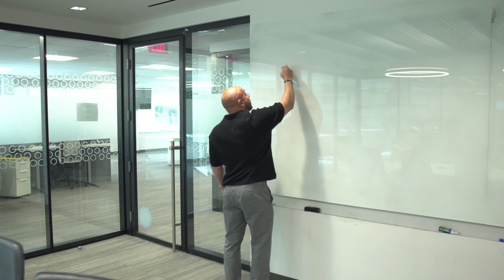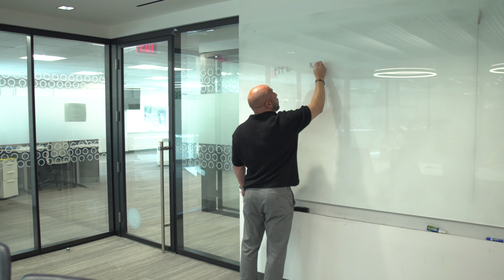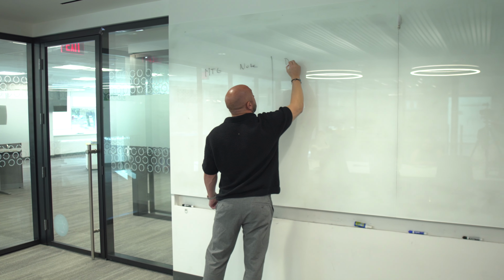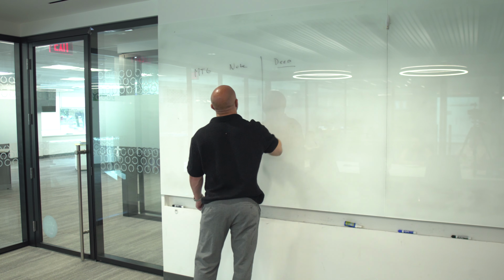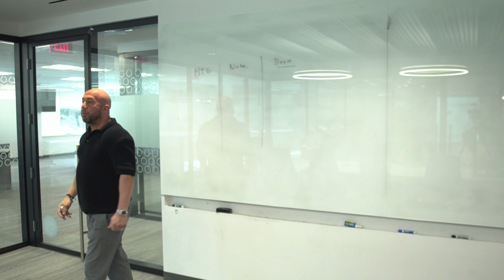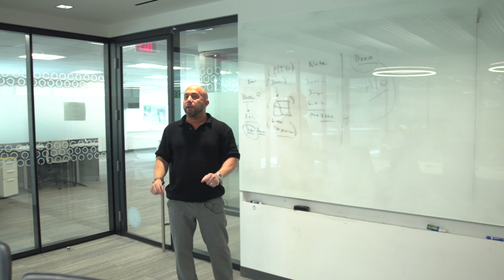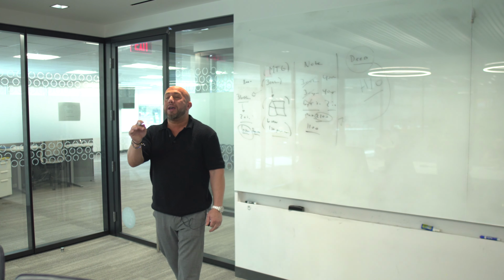What is a Loan Modification ?modify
Ever heard of a "loan modification"? If not, don't worry! In this video, we break it down simply for you. Imagine you borrowed some money (like for buying a house) and agreed to pay it back in a certain way. But, life happens, right? Maybe you lost a job or had unexpected expenses. A loan modification is like hitting the "pause" button and working out a new plan with the person or bank you borrowed from. It's a way to change the original agreement to make it easier for you to pay back. Follow for more